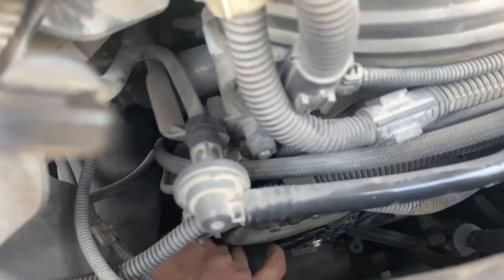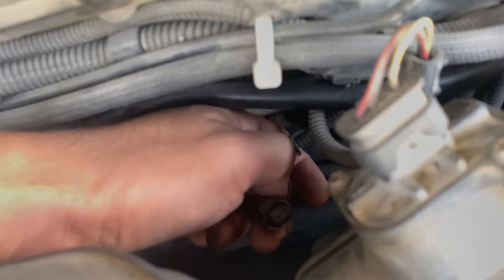BMW F20 overheating on middle of highway!!! Hot fix !!! No tools required @N13 engine only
The overheating issue happens when the waterpump gets dis engaged by Friction wheel. The reason is that the coolant temperature sensor located at the rear side of engine gets faulty and gives incorrect information to the DME.
I did not change the temp sensor yet, it was an after market one that might be the reason it got faulty within like 10k miles.
Still running disconnected ;)